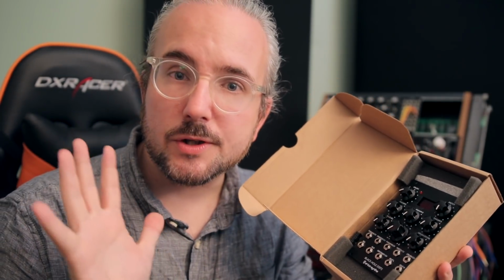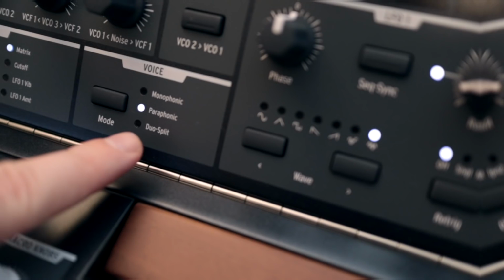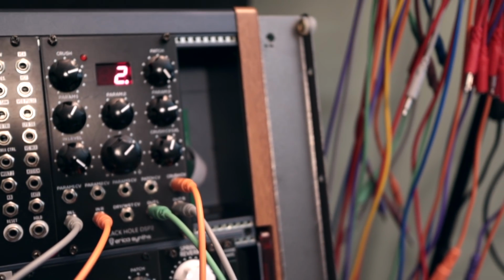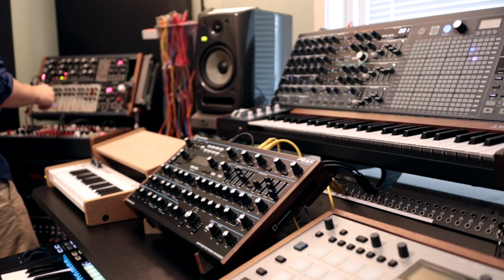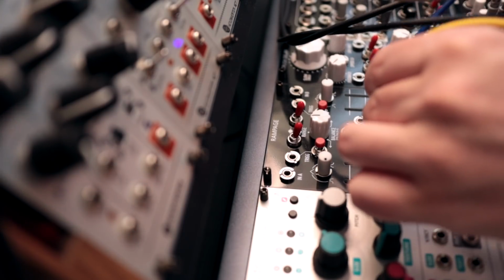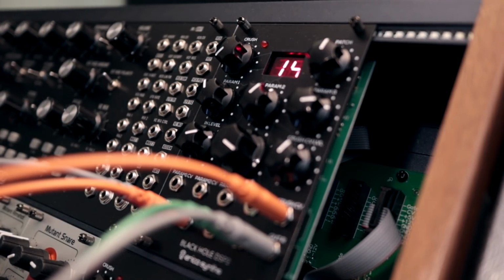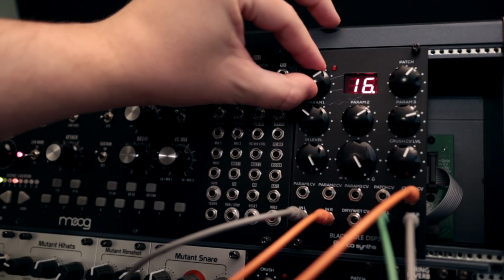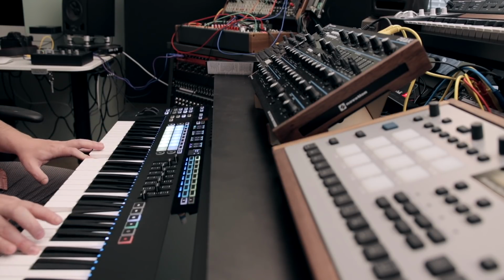BLACK HOLE DSP 2 – Let’s make ambient pads & atmospheric FX with MATRIXBRUTE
In this episode of Eurorack with Bo we take a look at Black Hole DSP 2 and Befaco Rampage to see if we can create some cool pad sounds using the Matrixbrute.